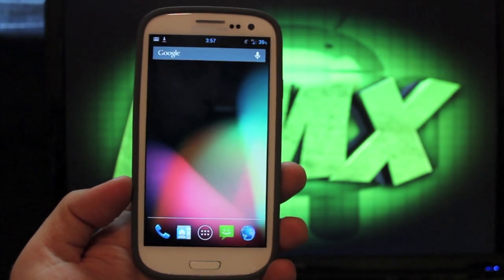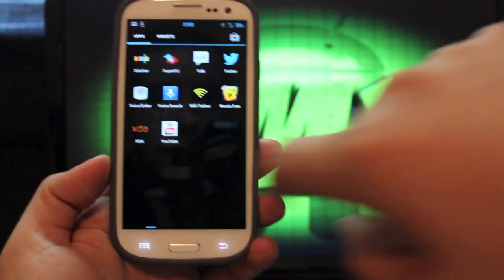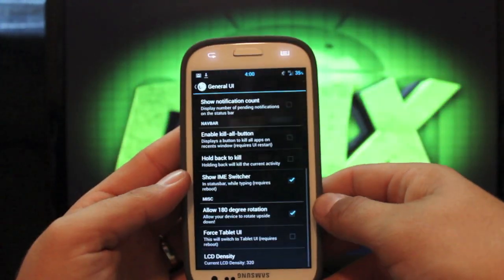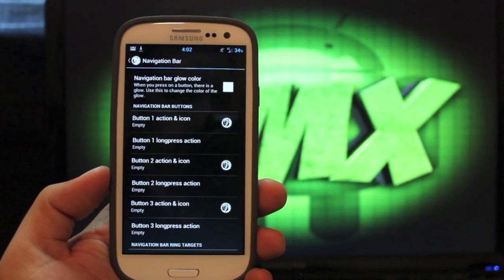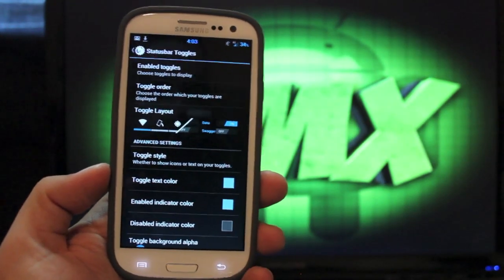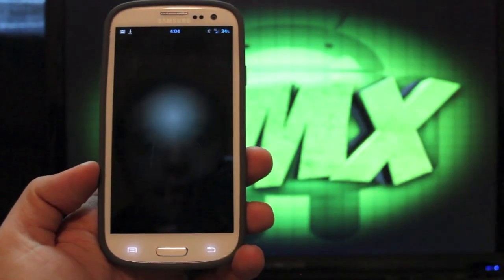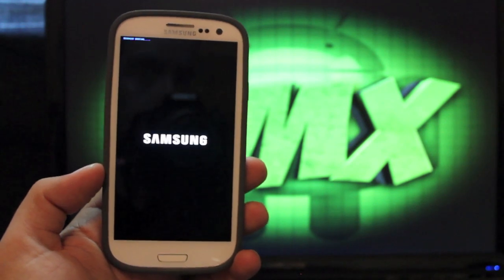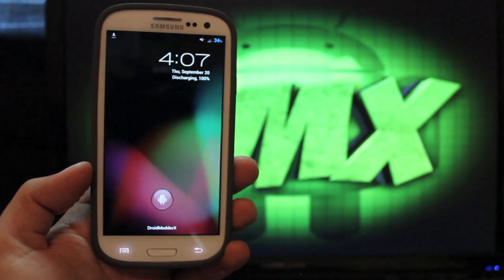Verizon Galaxy S III AOKP Jelly Bean 4.1.1 Build 2 [FULL REVIEW] and Install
Also Thanks for clicking the LIke button it helps

AOKP is now Official on the Verizon Galaxy S III. You will need to be rooted with custom recovery installed and you will need to have your bootloader unlocked to install this Rom. This is one of the fastest, smoothest roms around. It also has one of the most comprehensive customization menus around with its Rom control you could sit around customizing and tweaking for hours!